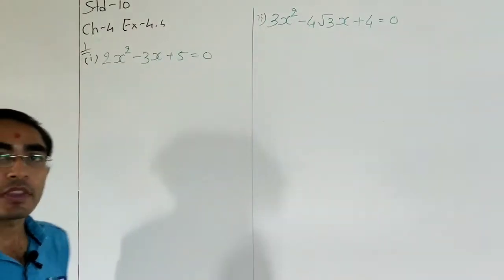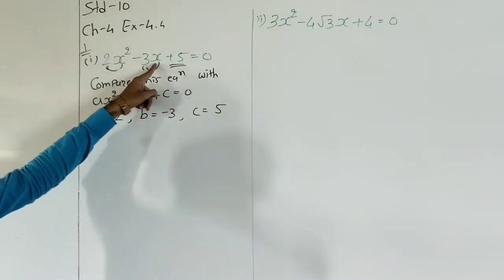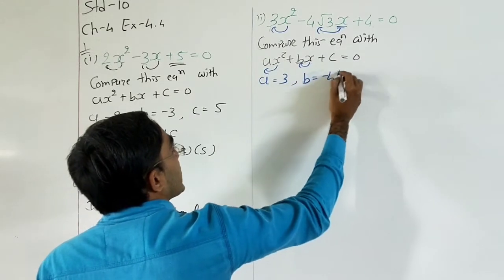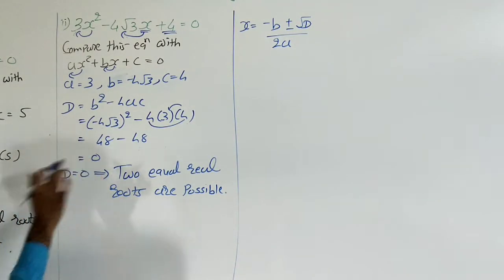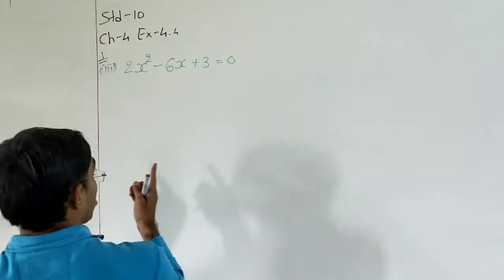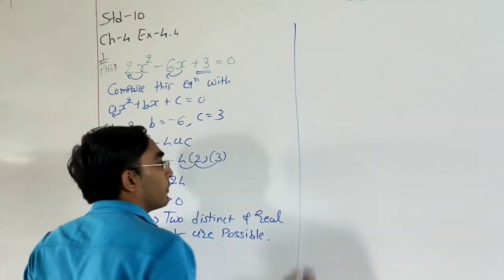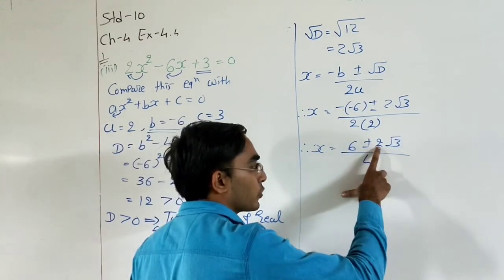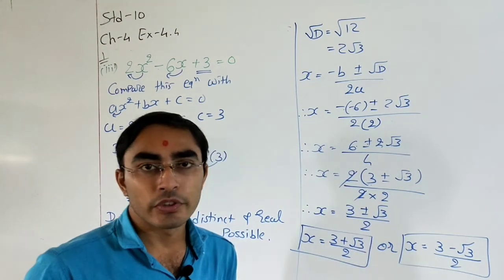Std 10 Maths | Ncert | Quadratic Equations | Ex-4.4(Q-1) | By Milan Dholariya | Part 19